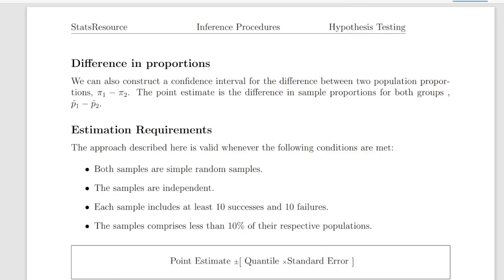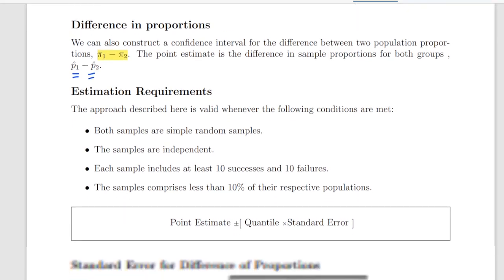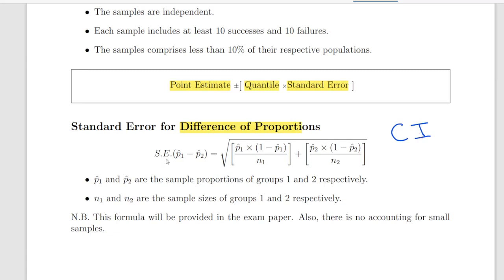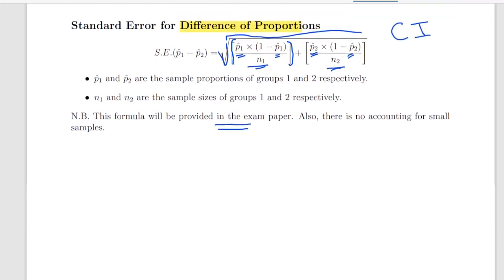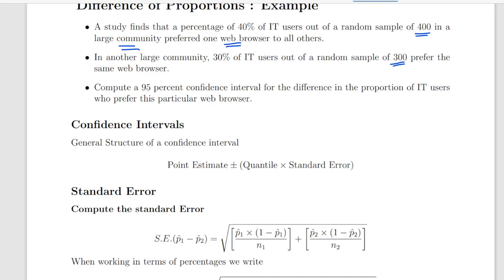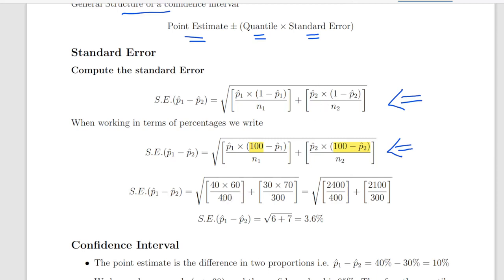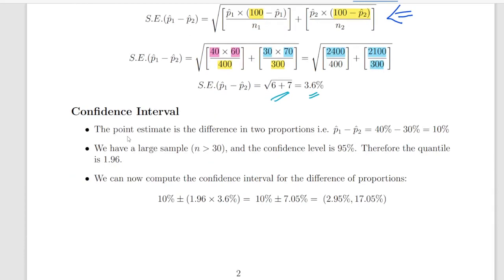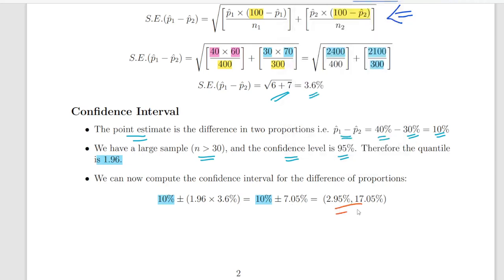Confidence Intervals for Differences In Proportions Worked Examples